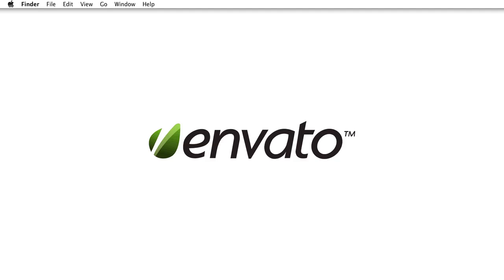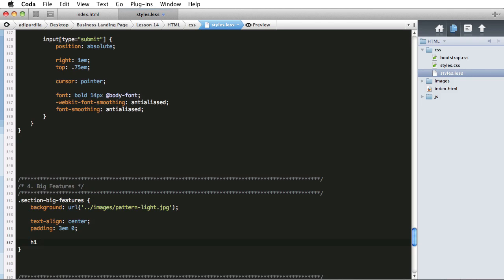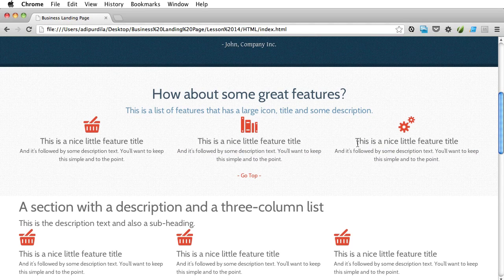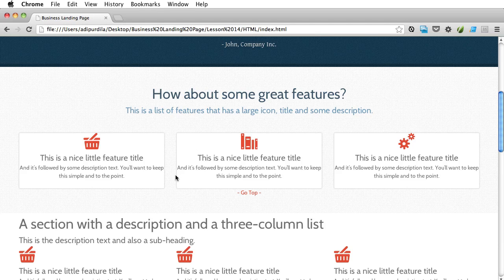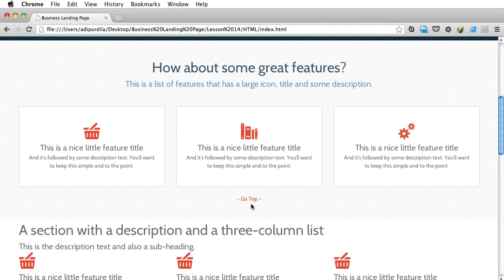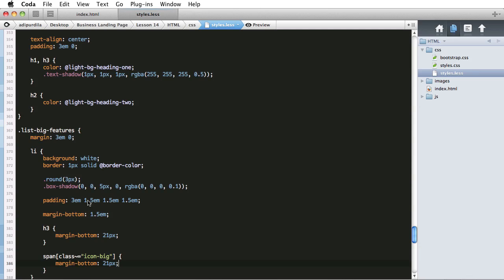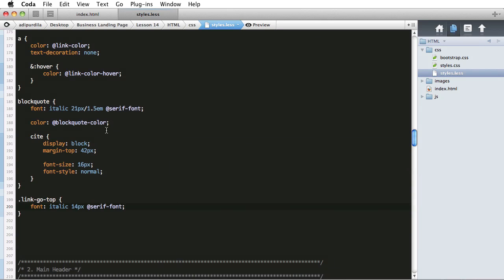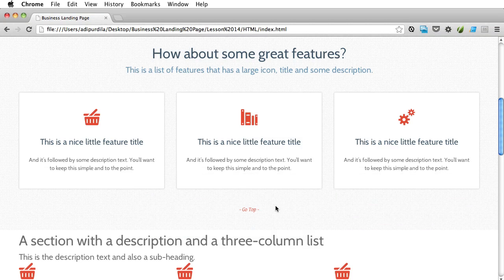PSD to HTML - Lesson 14